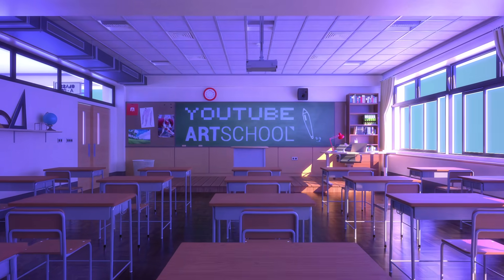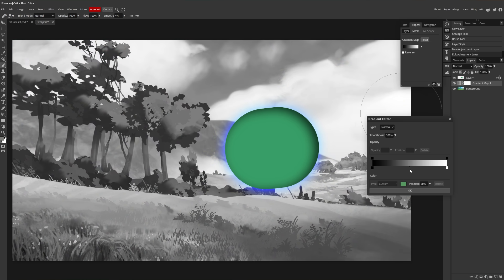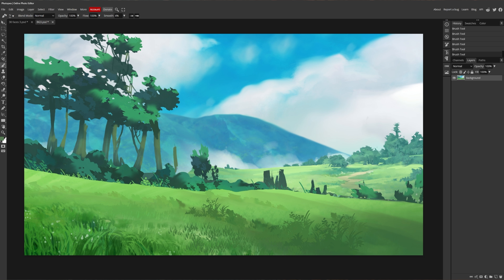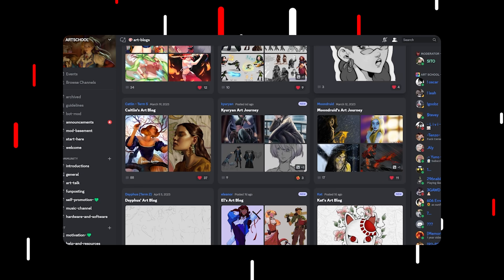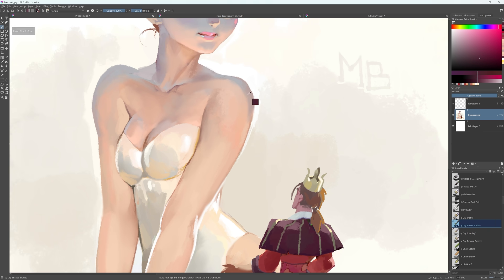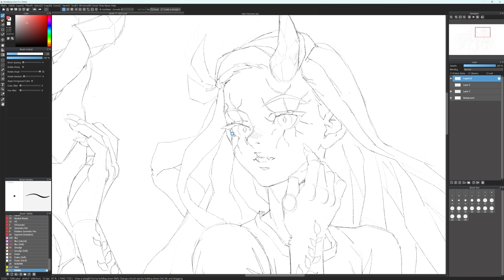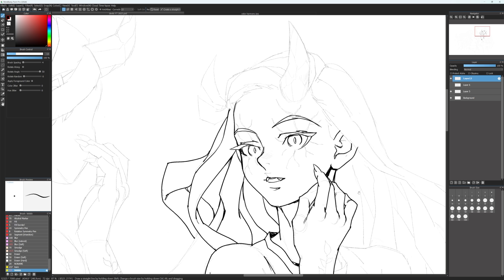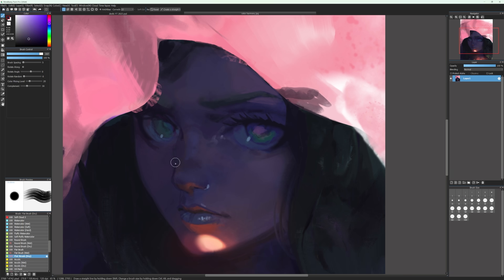RANKING FREE PAINTING SOFTWARE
Happy New Year! 🎆 The holiday sale is over BUT... for those of you who missed out you'll still be able to get a massive 40% OFF the ART School: Digital Artists program 🎓 until January 31st 2026

Start your art journey the best possible way this year!

Join the program and access our private art community on Discord! We just flew past 30,000 students!!💥What are you waiting for!

0:00 RANKING FREE PAINTING APPS
0:35 Photopea
4:29 Krita
6:32 Medibang Paint Pro
8:46 Rankings